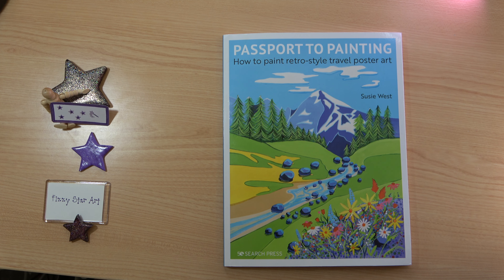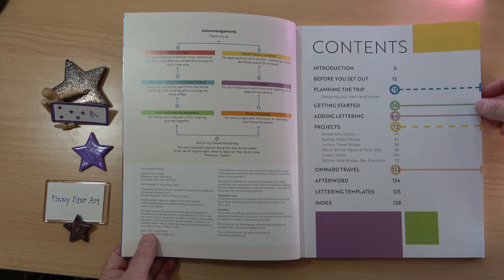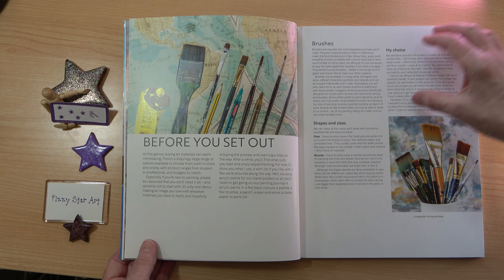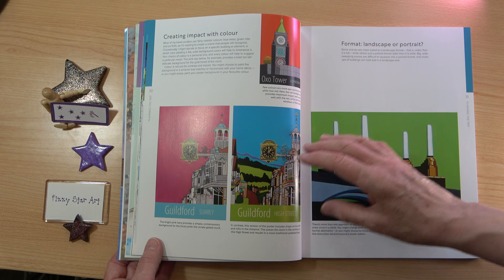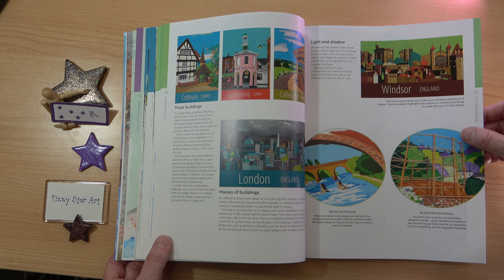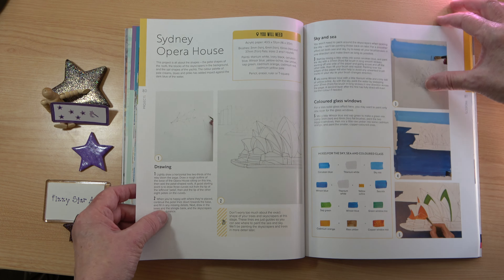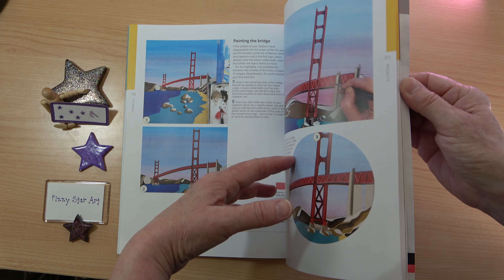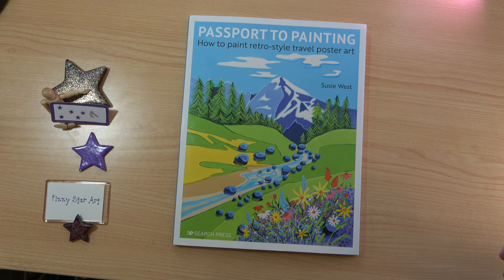Passport to Painting by Susie West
How to paint retro-style travel poster art using acrylic paint, no prior knowledge required. Six step by step projects, 128 pages. Published by Search Press. I bought this as a hurt book so there is a small dent on the back of the spine and a bent corner which caused a faint crease at the bottom of a few pages. The damage is minimal and I do not even notice it when using the book.